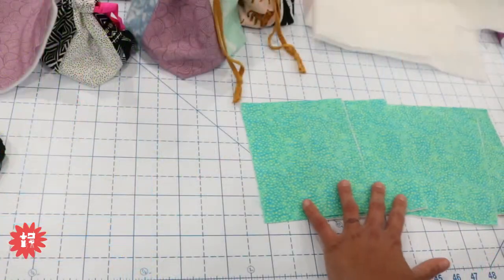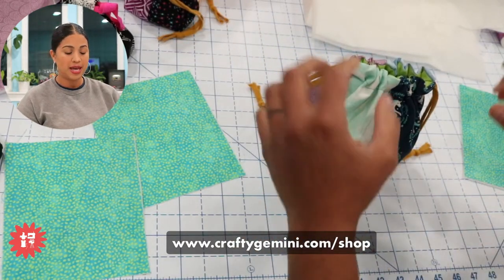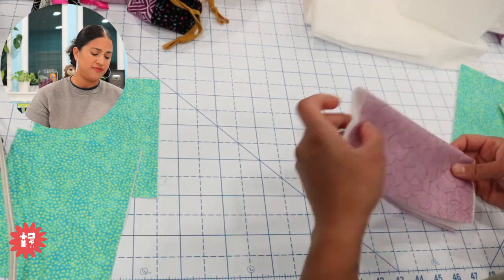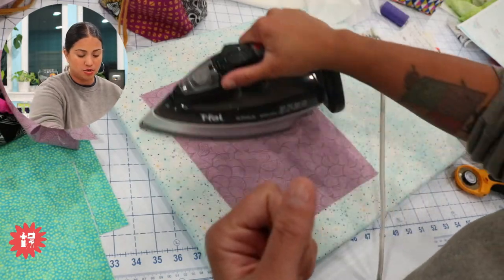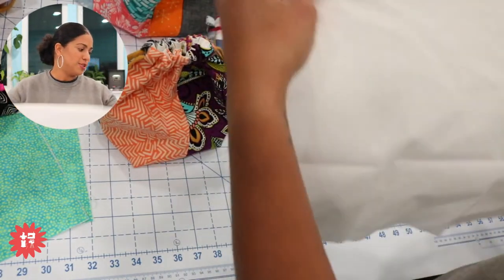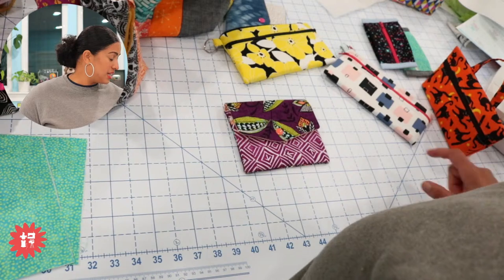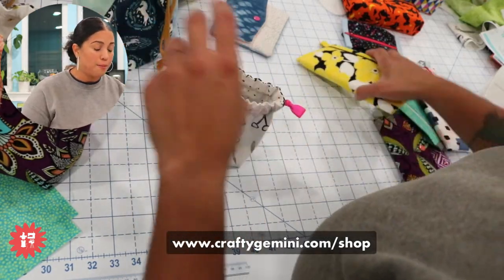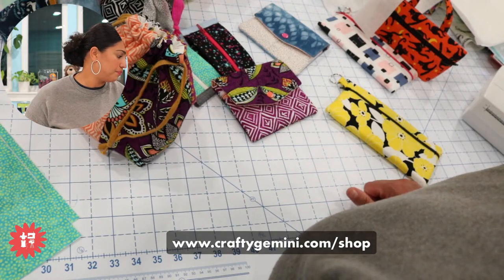WIP WEDNESDAY #73: Mini Bags & Interfacings (limited time offer!)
Sale price ends Friday, Nov. 18th at 11:59pm ET.

WIP Wednesday is back! Note a few changes:
1) The new time is Wednesday at 7:00pm ET/6:00pm CT
2) Vanessa is answering pre-submitted questions. If you'd like to submit a sewing/quilting question for Vanessa to answer on a future WIP Wednesday episode please use this form

In this episode of WIP Wednesday Vanessa will answer questions on small bag projects and interfacings to use.

It's also time to sign up for the 10th Edition Crafty Gemini Bag Club! This is Mini Bag Club #2 that features 5 smaller bag/pouch projects that you are sure to love. Tune in for all the details!

Questions answered:
3:12 - Interfacing demo
22:40 - Using starch instead of interfacing
27:41 - How to tell if a specific interfacing will work for a mini-bag project
39:09 - How long does thread last & what to do with old thread

Sign up here for the Crafty Gemini Newsletter to receive reminders about next week’s episode